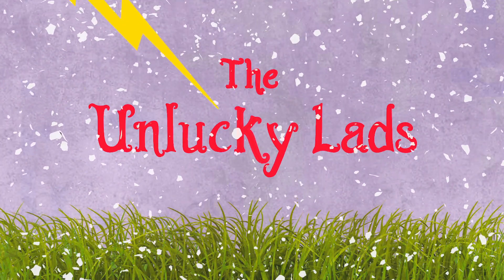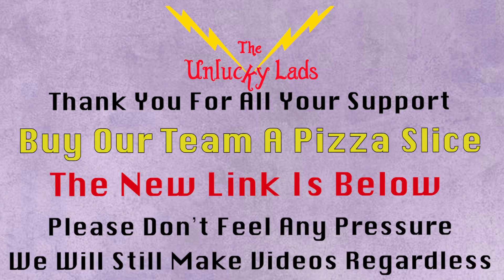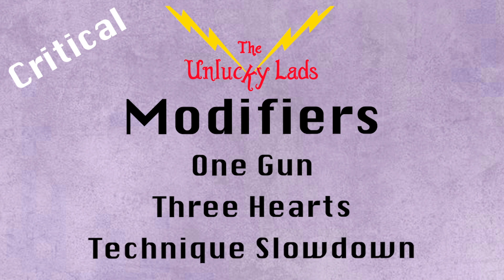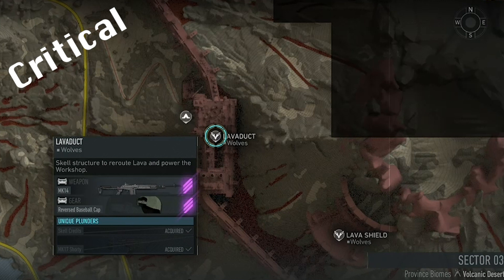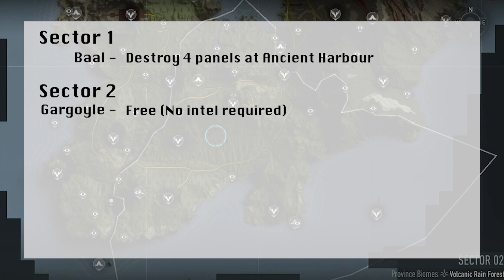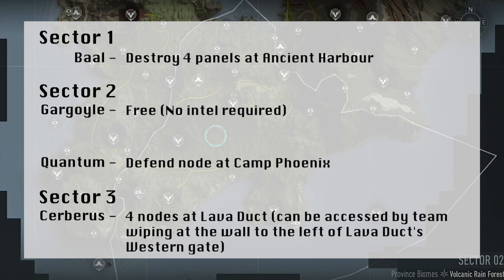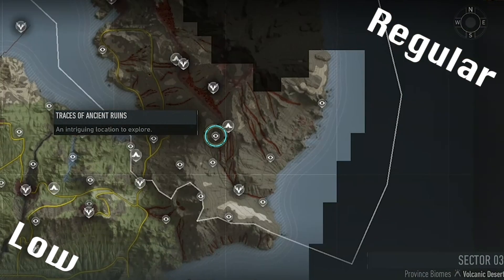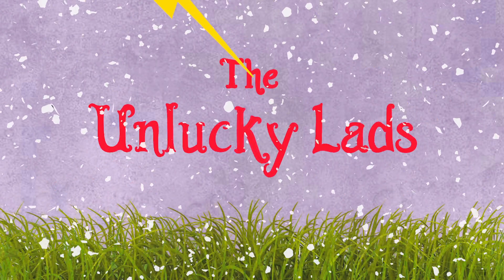Breakpoint Raid Intel - Critical, Regular & Low - 20th to 26th December - Project Titan Week 161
A festive edition of our early released video showing the raid intel skips for critical, regular and low as well as the critical modifiers, for the upcoming raid running from December 20 to 26 (Project Titan Week 161) on Tom Clancy's Ghost Recon Breakpoint.

Merry Christmas and a Happy New Year to all those that celebrate it.

CRITICAL MODIFIERS
One Gun, Three Hearts and Technique Slowdown.

CRITICAL INTEL
Sector 1
Baal  -  Destroy 4 panels at Ancient Harbour

Sector 2
Gargoyle  -  Free (No intel required)

Quantum (Super Computer)  -  Defend node at Camp Phoenix

Sector 3
Cerberus  -  4 nodes at Lava Duct (can be accessed by team wiping at the wall to the left of Lava Duct's Western gate)

REGULAR AND LOW INTEL  -  (Last Week's Critical Intel)  -  No Modifiers
Sector 1
Baal  -  Free (No intel required)

Sector 2
Gargoyle  -  4 nodes pressed simultaneously, 2 at Forgotten Sanctuary and 2 at Testing Zone

Quantum (Super Computer)  -  Defend node in basement at Missile Site

Sector 3
Cerberus  -  2 intels at Prototype Workshop + 1 intel at Traces of Ancient Ruins (cave near Scandium Mine) + interrogate the bandaged guy at Red Phoenix + password into node at the top of Lava Duct